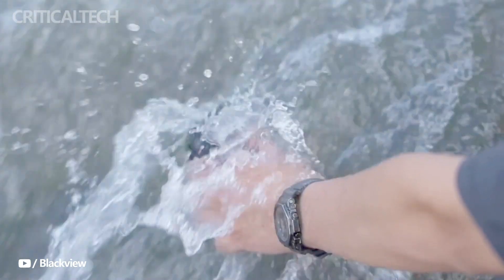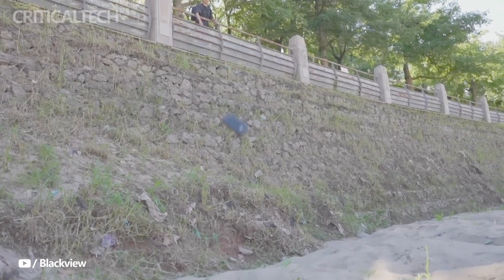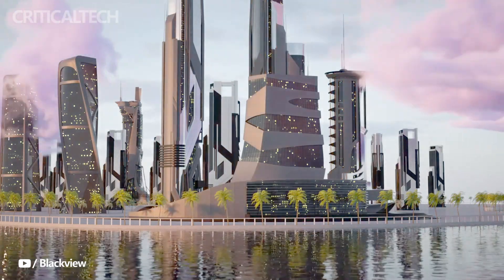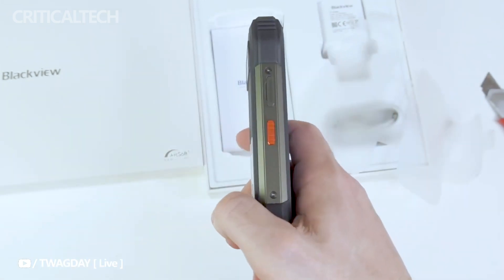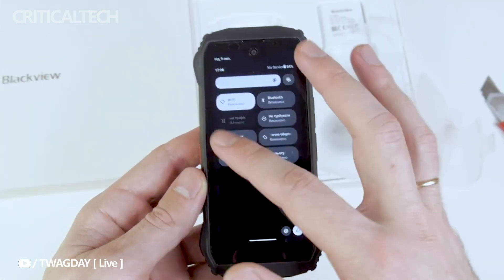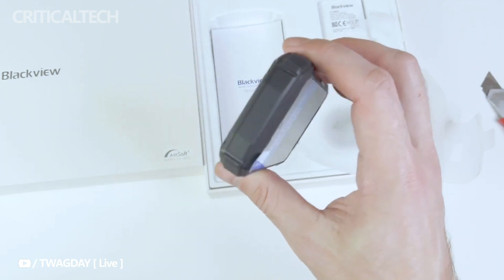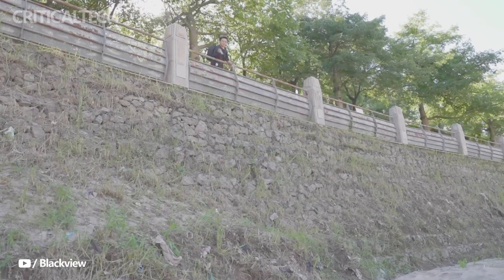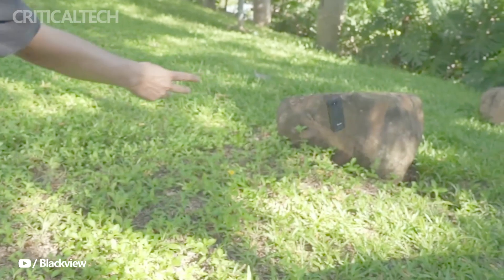Blackview N6000 | 4.3-inch Compact Rugged Phone 2023!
Blackview, an innovative manufacturer with ten years of experience in the research and development of secure phones, introduces the Blackview N6000 . The smartphone is equipped with a 6 nm MediaTek Helio G99 octa-core processor, 16 GB of RAM and 256 GB of flash memory, a small screen and a solid-state battery that provides up to 18 days of standby time.

To meet the demand for one-handed operation, the Blackview N6000 is only 4.3 inches wide. The new phone weighs 208 g. Like any other protected phone, the Blackview N6000 has rubber edges with metal inserts and visible screws. Its thickness of 18.44 mm is twice the thickness of ordinary smartphones. In addition, the QHD+ screen is protected by Corning Gorilla Glass 5, which provides 2x the scratch resistance and withstands the 100,000 times wear test. So there won't be any problems with the screen breaking when repeatedly dropped on concrete with the display facing down.

In addition to meeting military specifications MIL-STD-810H for drop protection and IP68 and IP69K for water resistance, the Blackview N6000 outperforms other rugged phones in terms of drop resistance thanks to its smaller footprint.

If the manufacturer's information is true, then the smartphone will be able to withstand a fall from a height of up to 60 m, 15 m of water resistance for 30 minutes and 20 tons of weight. Cycling enthusiasts don't have to worry about a broken screen if the phone accidentally falls while riding.

Despite the battery capacity of only 3880 mAh, the Blackview N6000, thanks to the high energy density of the solid-state battery and lower charge consumption, can provide an impressive standby time of up to 18 days. This is enough for several days of moderate use.

The Blackview N6000 is not only durable in its construction, but also powerful in its internal configuration. According to the specifications, it will be powered by a 6nm MediaTek Helio G99 octa-core processor. Plus a high-performance graphics processor of the Arm Mali G57 class. From everyday tasks like web browsing to resource-intensive tasks like gaming, it delivers adequate speed and unprecedented power efficiency. The smartphone will come with 16 GB of RAM, which will provide a 20% increase in overall speed.